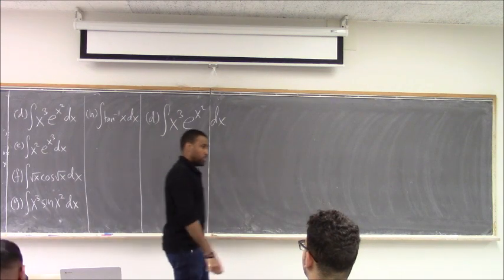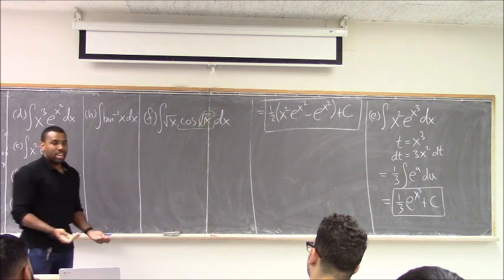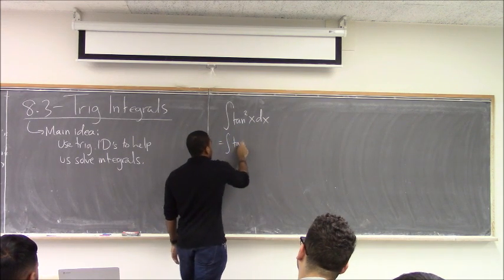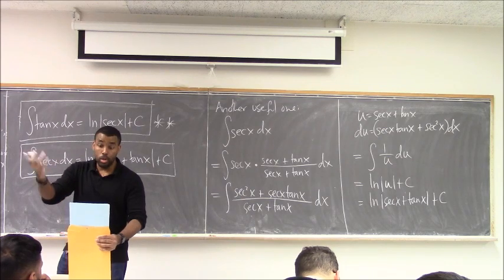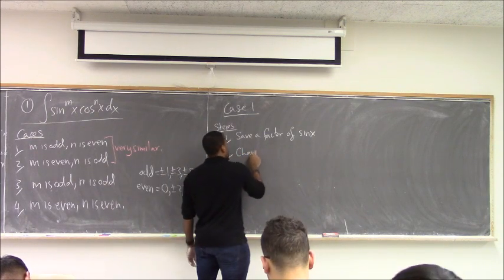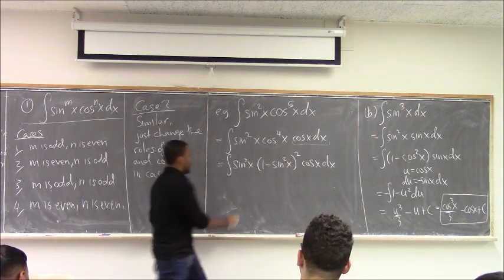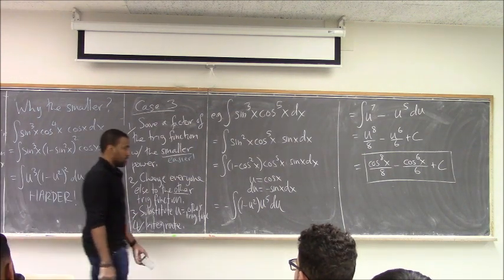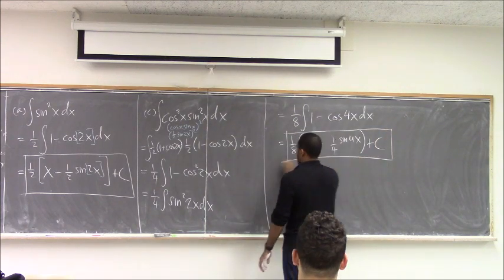Math 212 RS2 Lecture 2 - Trig Integrals after more int by parts examples